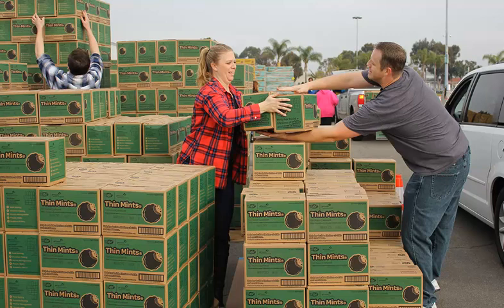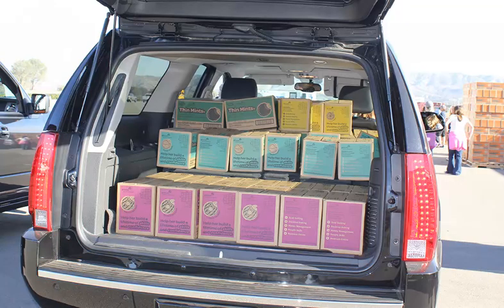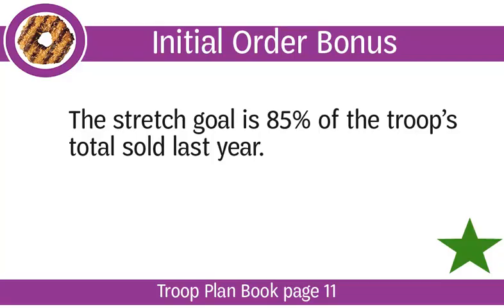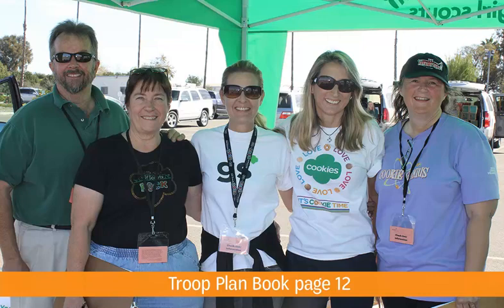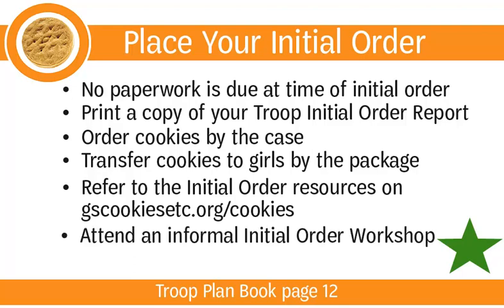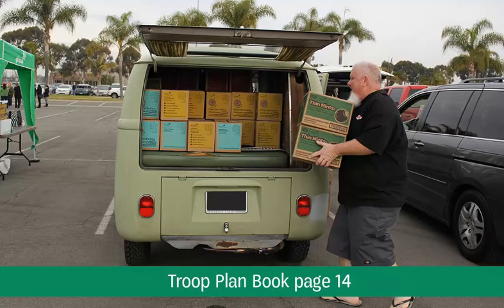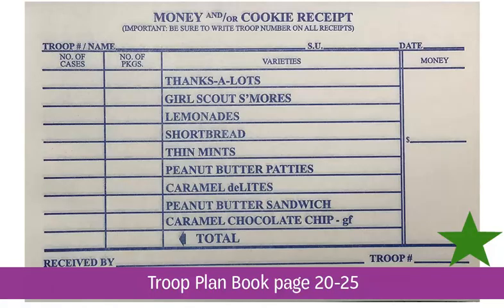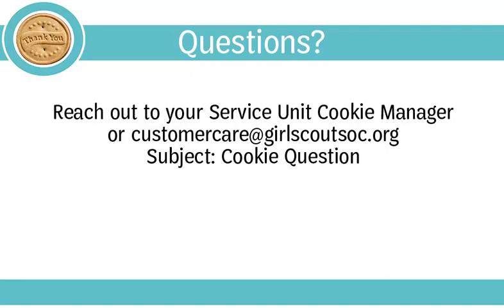Troop Cookie Coordinator - Module 3: Place & Pick-Up Initial Order